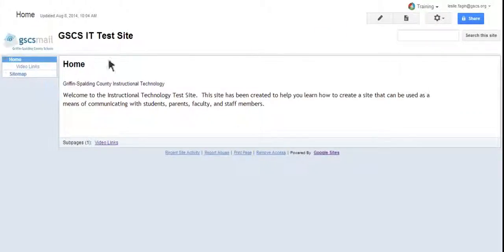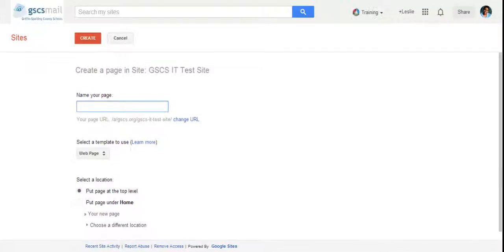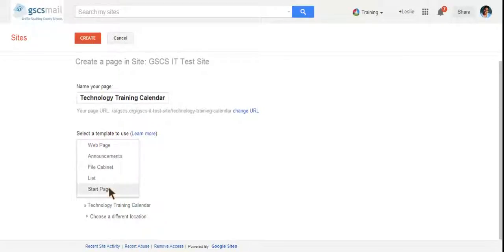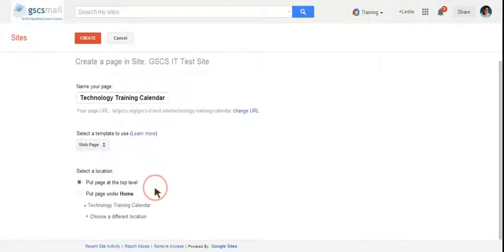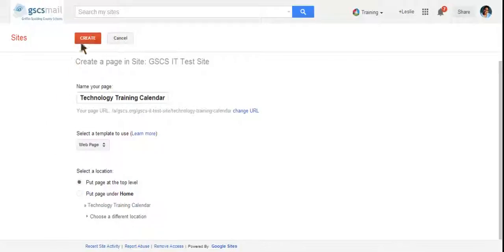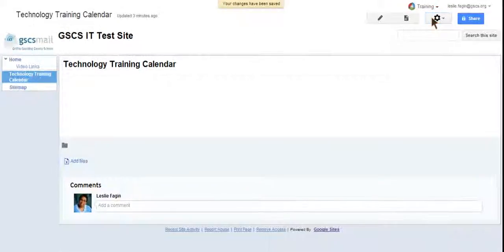Adding a page to your Google Site